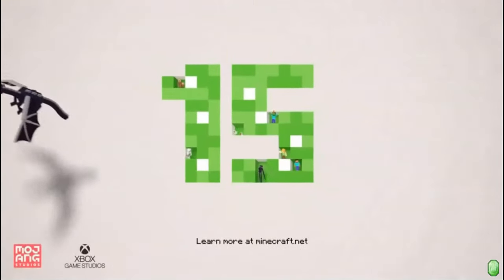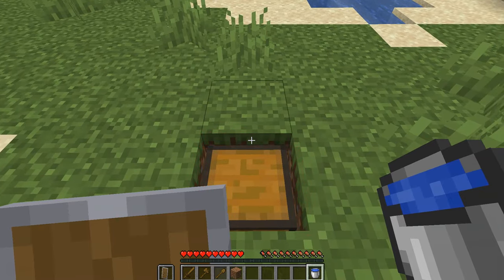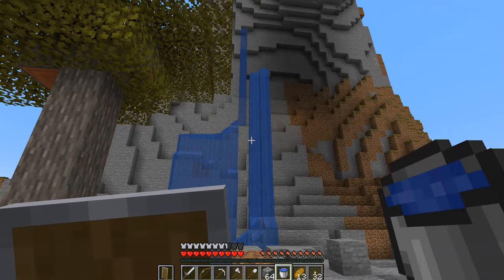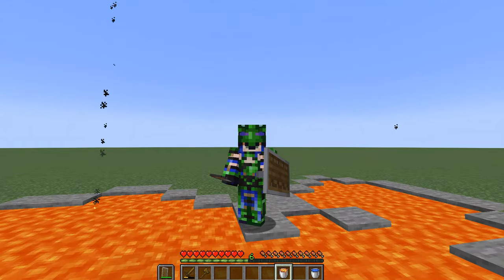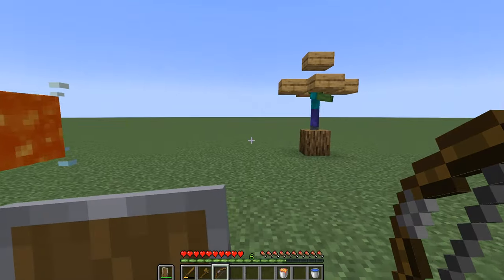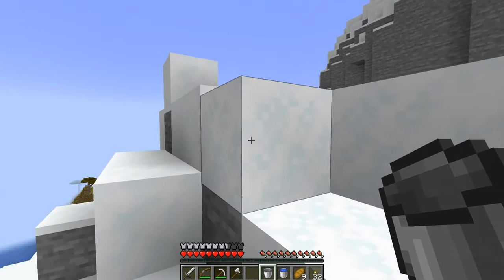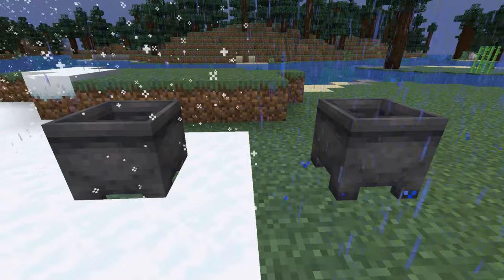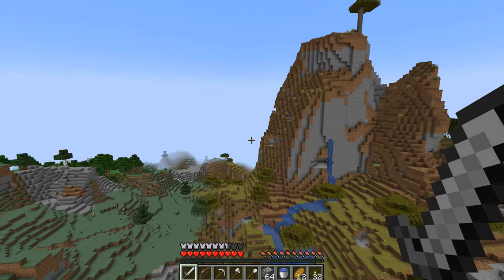The Amazing Bucket (New Player Guide - CavesNotes #10)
Make water and lava work FOR you instead of against you!  Today I'll explain why the Bucket is easily one of the best items in Minecraft, despite not being considered a primary tool.  I'll discuss numerous ways that you can utilize water, and even lava, to enhance your experience and your skill as a player.

A special thanks to @Let's Play Easy Mode and @The Dad Plays for the series inspiration.

If you're new to Minecraft, I hope I can offer some tidbits to help enhance your experience!

Chapters:

0:00 Series Intro
0:50 Topic Intro
1:03 Water uses
1:09 - Clearing
1:25 - Item transport
1:39 - Carrying fish/axolotl/tadpoles
2:27 - Waterlogging
3:16 - Hostile mob defense
4:38 - Lava and fire defense
4:52 - Vertical Movement
7:42 Underwater breathing
8:16 Lava uses
8:20 - Fuel
9:12 - Light source
9:41 - Hostile mob defense
10:52 - Mob farms
11:03 - Flaming arrows
11:28 - Free range cooking
11:54 - Lighting a Nether Portal
13:04 Powdered Snow
15:46 Collecting rain and snow
16:28 Milk
17:07 Outro
17:31 Climbing a cliff (full clip)

-- If there are any edits or corrections, I'll post them here --
Of all the things I didn't think to add into the video... HOW DO YOU GET A BUCKET?!  1. Craft it with 3 iron ingots in a "V" shape (you'll need a crafting table), 2. trade with a Fisher villager or Wandering Trader for a bucket of fish--and dump the fish (Villages/Trading guides coming soon), or 3. look for it in Savanna village chests (or Dungeons/Trial Chambers/Woodland Mansions, but that's the hard way!)
After some additional testing, I've realized that unfortunately the water bucket trick for air is a Java exclusive; Bedrock handles waterlogging differently than Java, and in this case, seems to have consequences like not creating air pockets :(

-- For detailed information on gameplay topics, I recommend the Minecraft Wiki